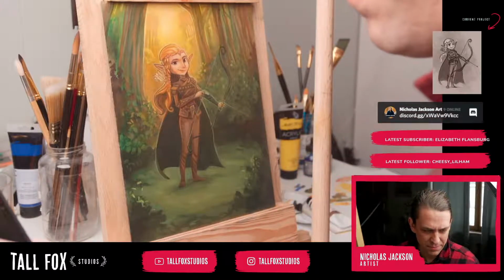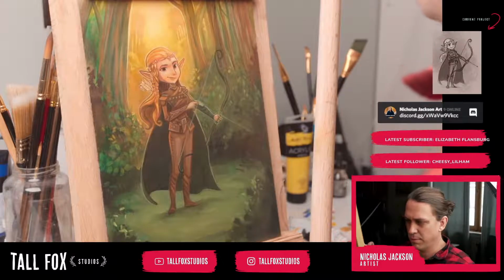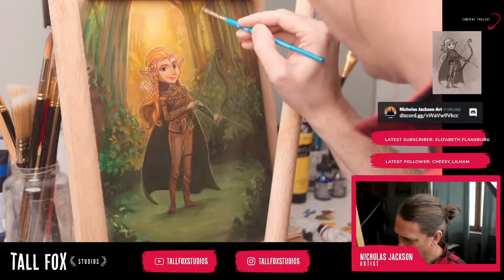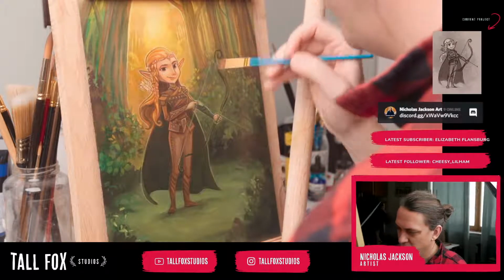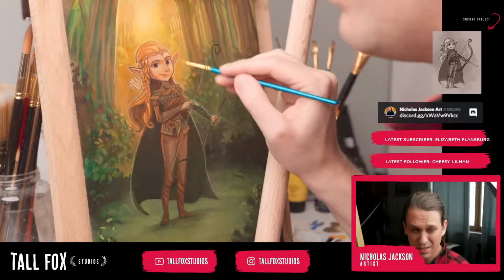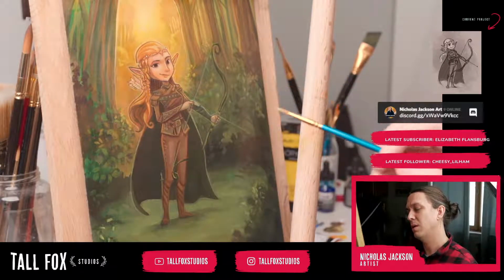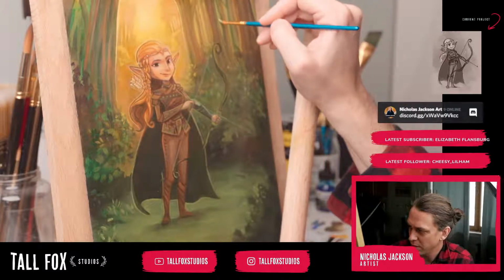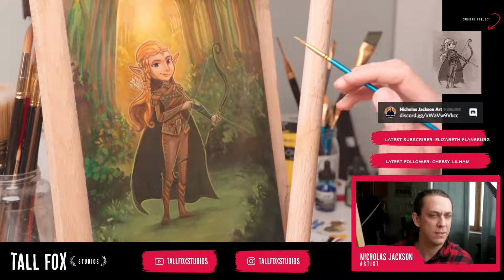Oil Painting: Elven Archer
Live painting stream where we talk art, life, and encouragement.

Project: Elven Archer